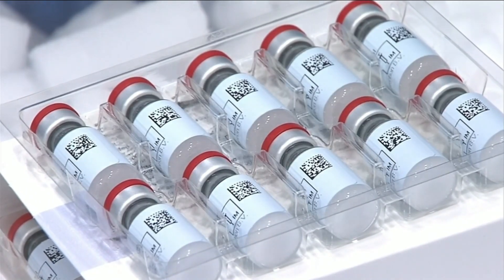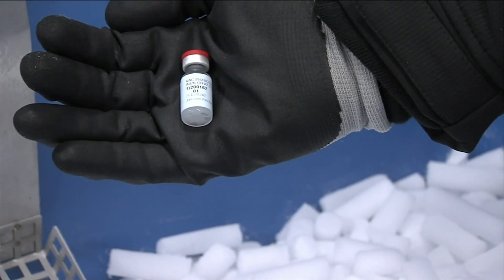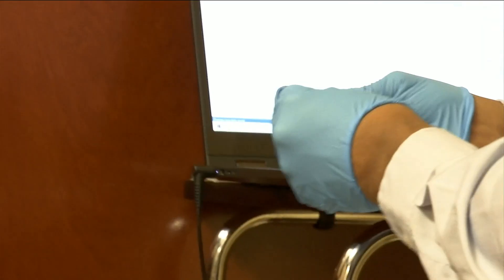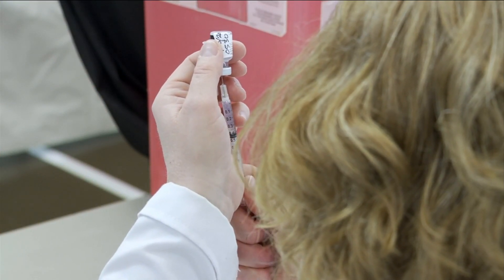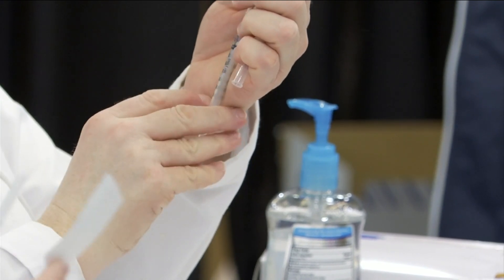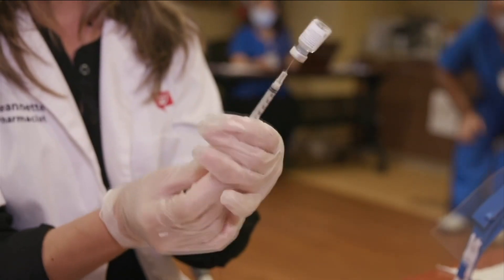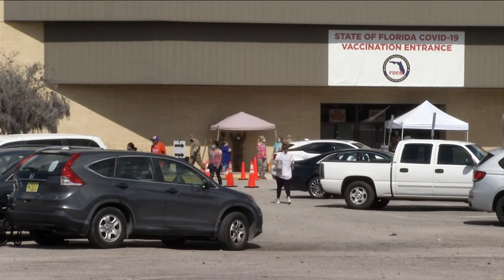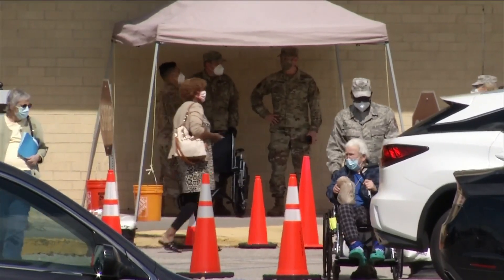How Johnson and Johnson Vaccines Compares to Other COVID-19 Vaccines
The CDC's vaccine advisers voted unanimously to recommend Johnson and Johnson's single dose COVID-19 vaccine.